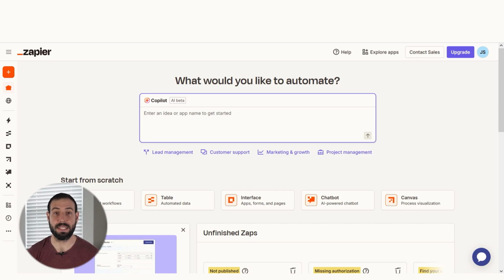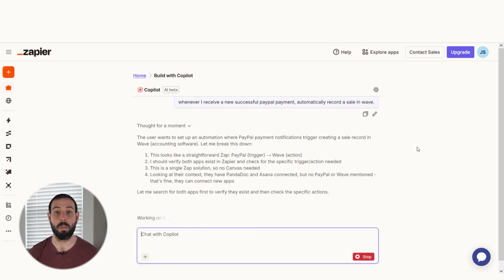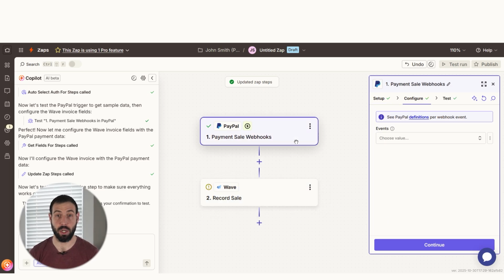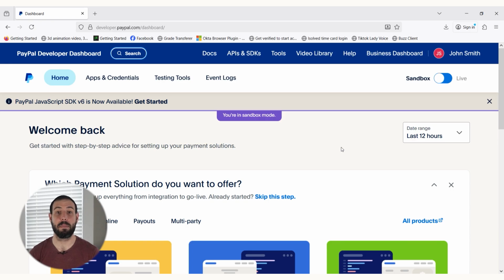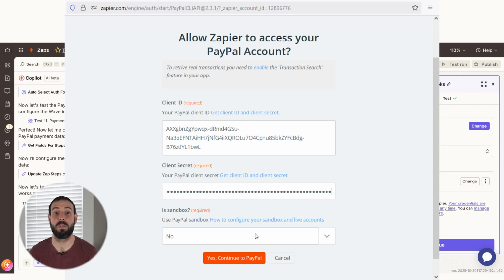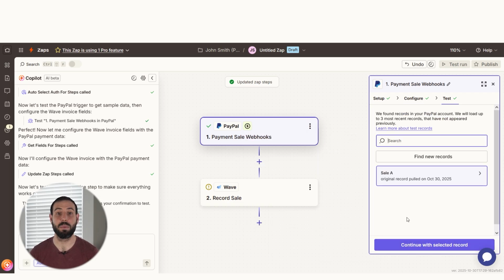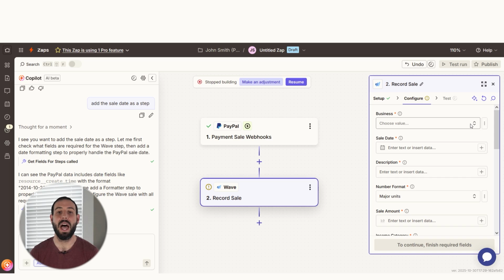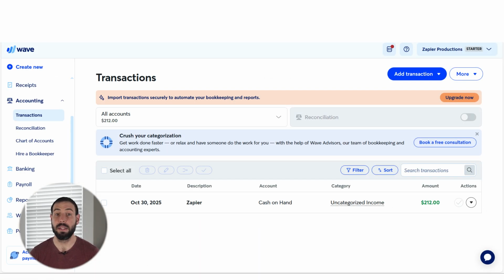How to Easily Connect PayPal to Wave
Stop wasting hours on financial data entry! Start syncing payments automatically with Zapier!

Are you still manually typing every PayPal sale into Wave Accounting? Stop wasting time and learn how to automate this essential financial task instantly with Zapier! In this tutorial, host Taylor Bernstein shows you how to build a Zap to automatically record sales the moment a payment is completed.

You'll learn:
🤖 How to use Zapier's AI Copilot to describe and instantly build your accounting workflow.
🔑 The secure process for connecting your PayPal account using the Client ID and Client Secret.
✅ How to assign payment data to Wave's accounting fields to ensure accurate record-keeping.
💸 How to use the testing step to confirm your transaction records are flowing correctly before going live.

This simple workflow runs hands-free, providing you with clean financial data without touching a single line of code.